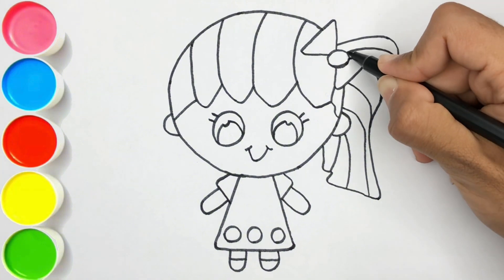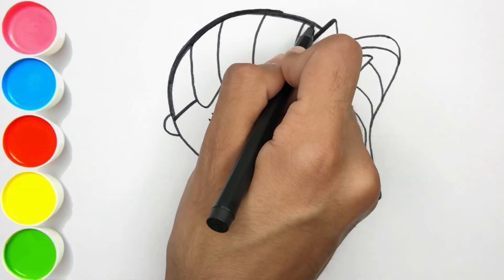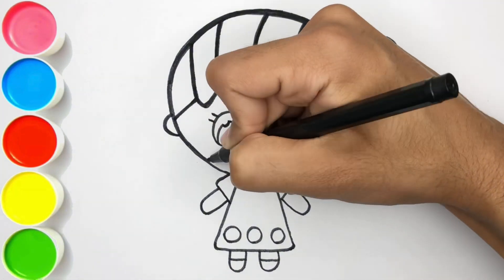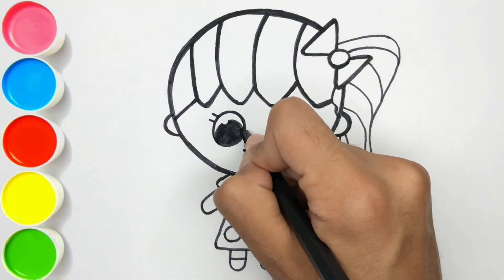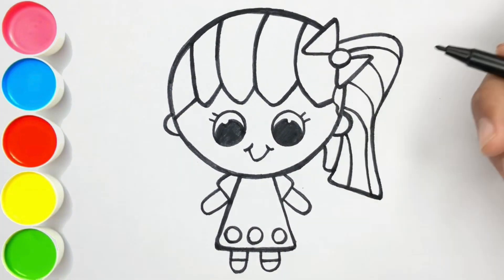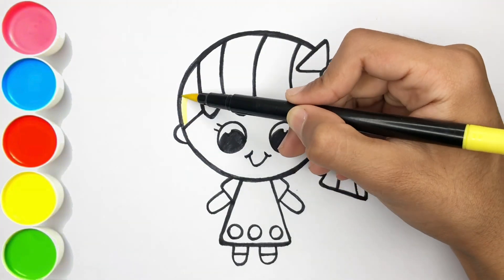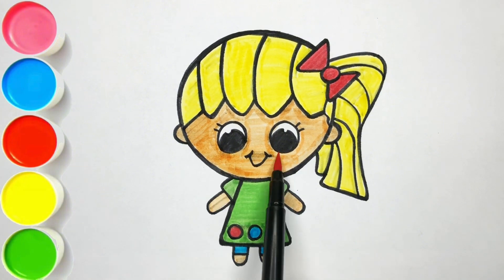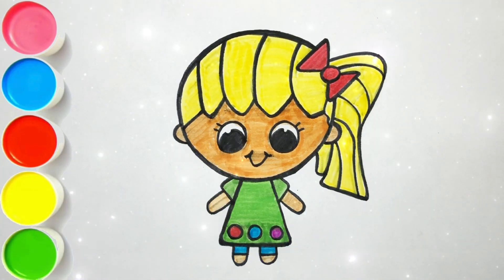How to draw a cute doll | easy | drawing and colouring | for kids and toddlers .